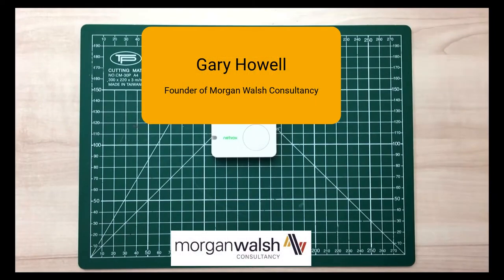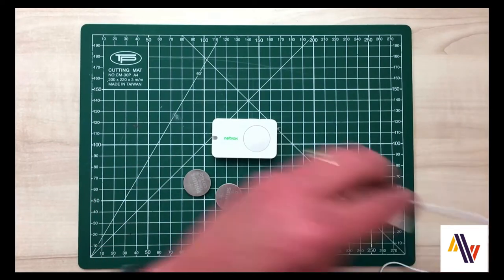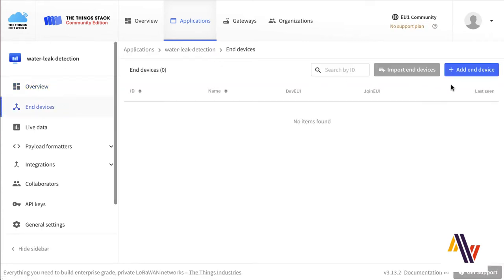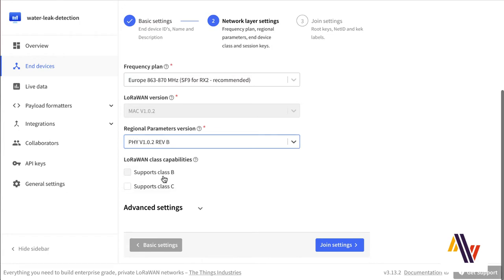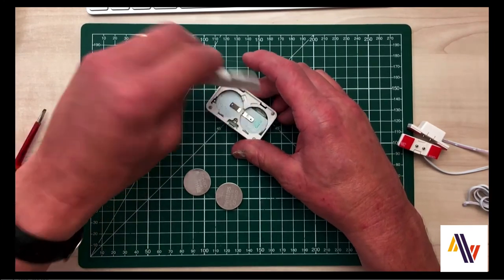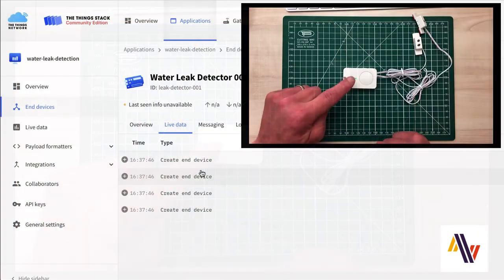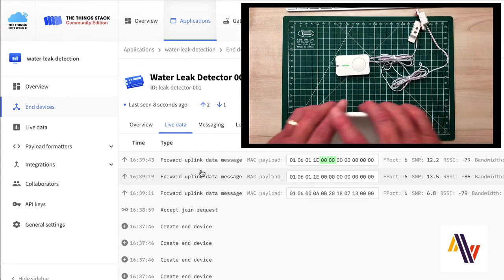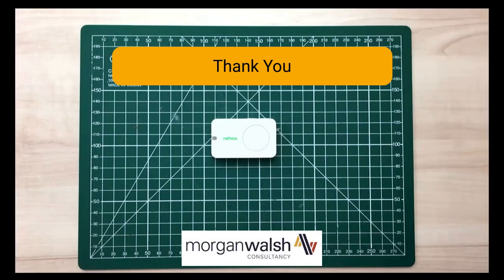Netvox Water Leak Detector (R311W) - Adding to The Things Network v3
Walk through of adding the Netvox Water Leak Detector (R311W) to The Things Network v3.  Video provided by Morgan Walsh Consultancy for the LoraWAN community.  We provide IoT services for local government and commercial organisations.